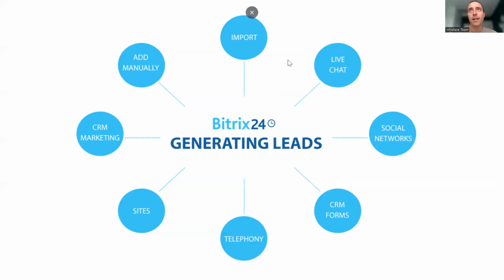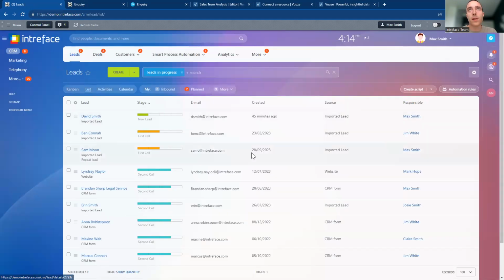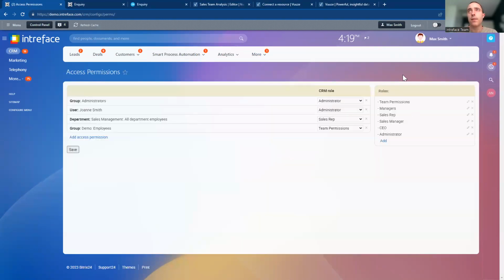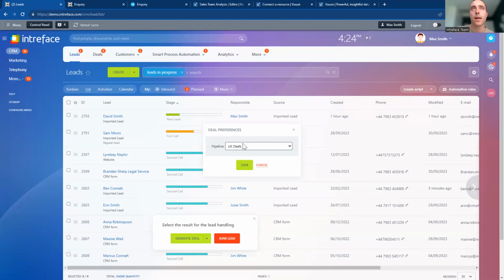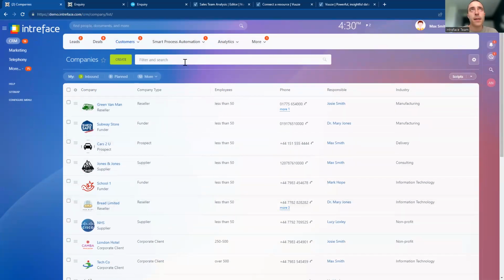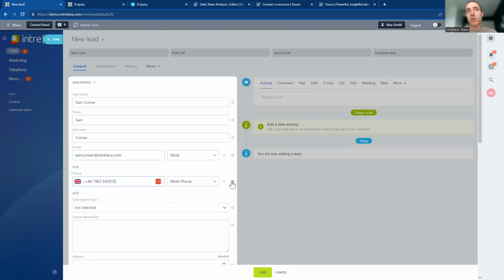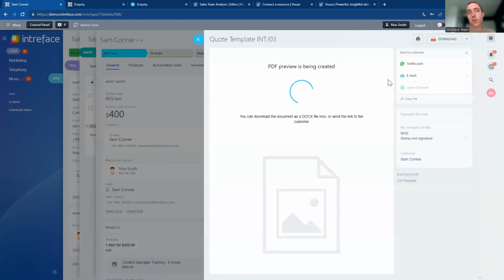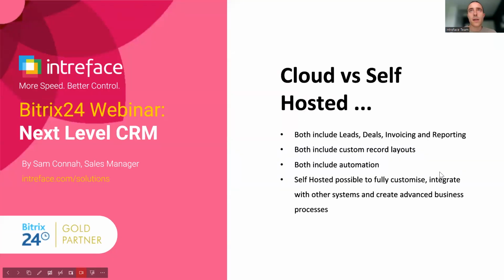Bitrix24 Webinar: Next Level CRM (October 2023)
How to get the maximum out of your CRM?
Check this webinar where our expert Sam Connah will go through latest updates and best practices on working in Bitrix24 system.